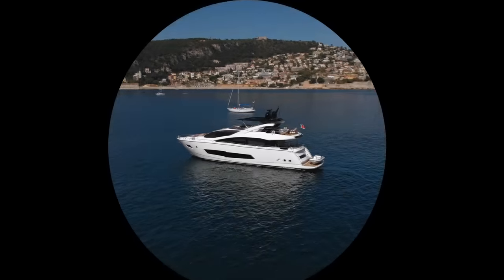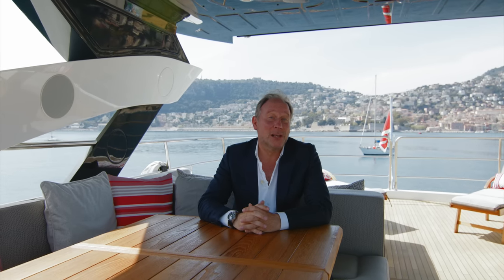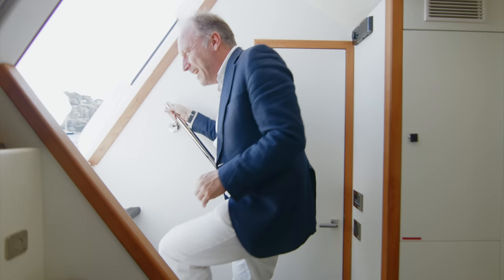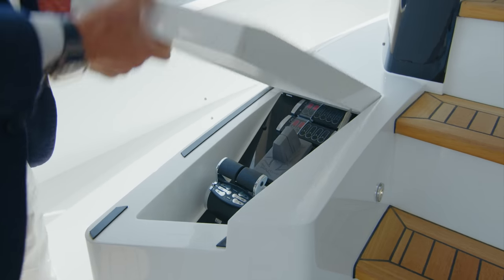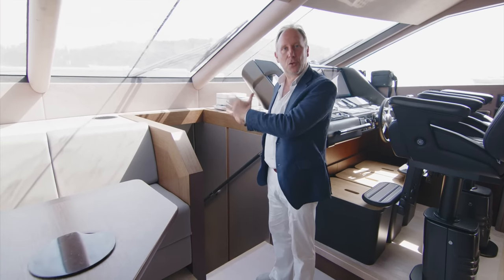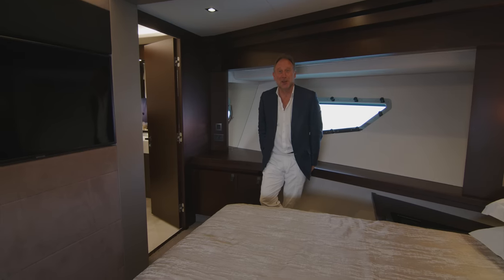SENSATIONAL SUNSEEKER 86' "INSOMNIA" FOR SALE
Sunseeker are such a popular brand, with waiting lists for most of their models. It is unusual to find a nearly new model available for sale, and this one is also available for charter so you can even "try before you buy".

The price for this yacht is £4,600,000